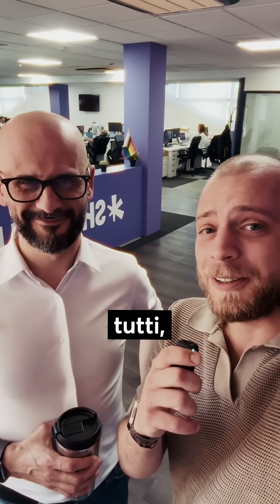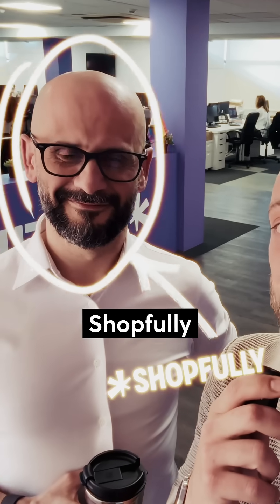☕ Retail, Data & AI: What It Really Takes to Scale Globally | Disruption Brewed #2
Scaling retail tech in 25 countries? That’s not just growth - it’s a grind 😬

☕ In the latest episode of Disruption Brewed, Federico Saltalamacchia, our Senior Content Marketing Specialist, sat down with Marco Brambilla, CTO of @shopfully_global, to unpack the challenges of building a retail tech platform that’s both global and hyperlocal.

If you care about the intersection of retail, data, and AI, this one’s for you 🫵

Do you have any questions? It's easiest to catch us on LinkedIn!